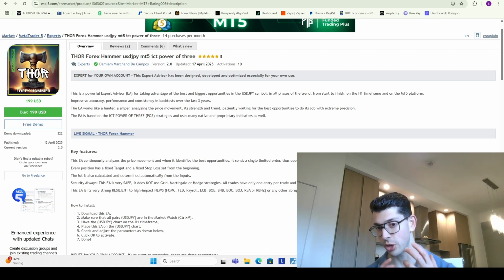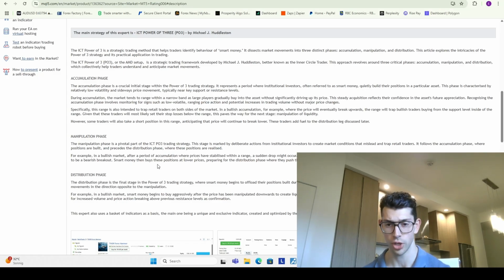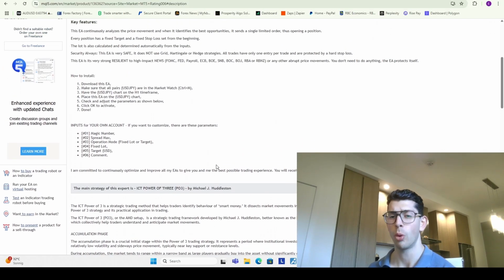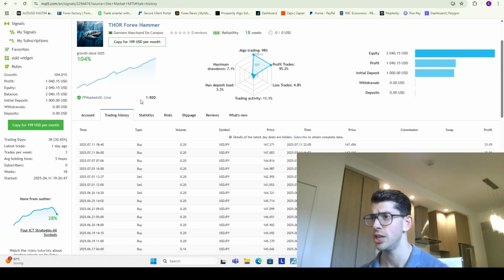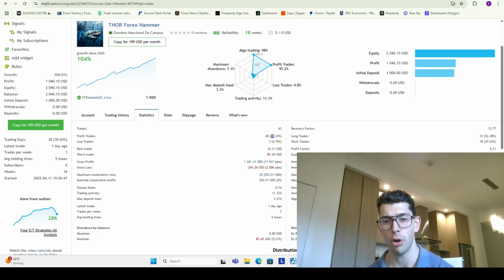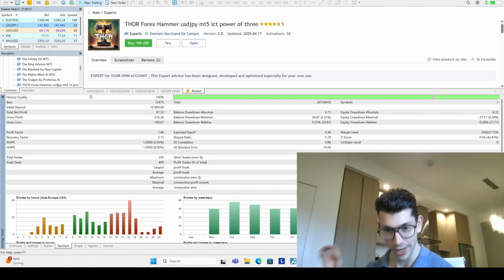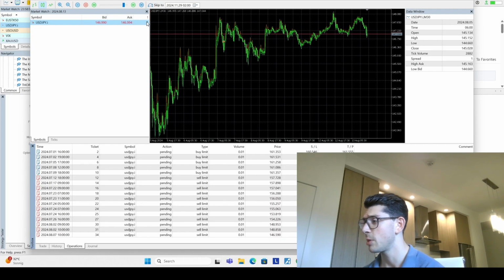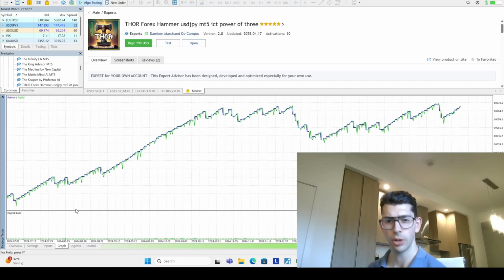THOR Forex Hammer Expert Advisor Review